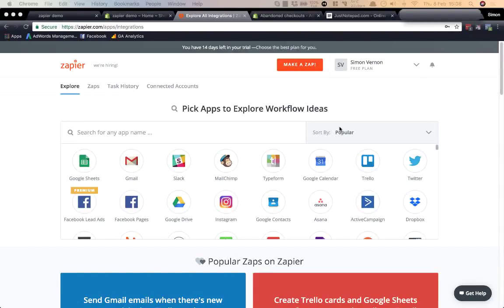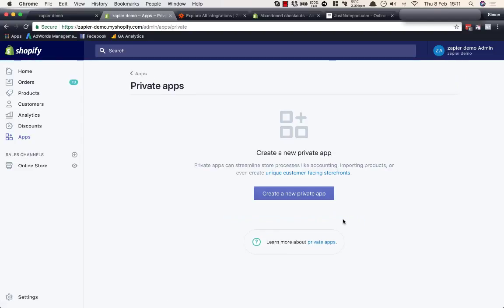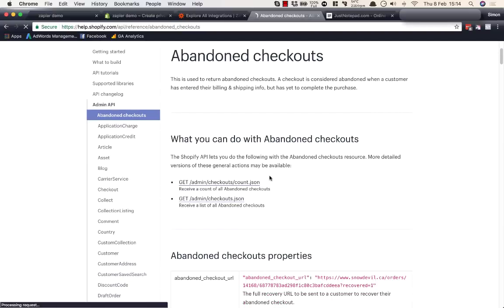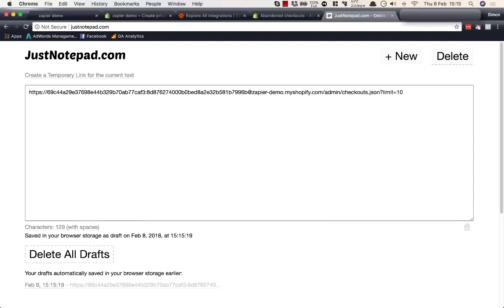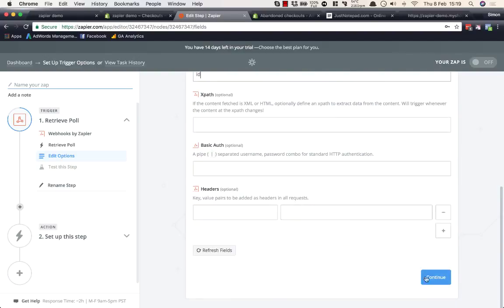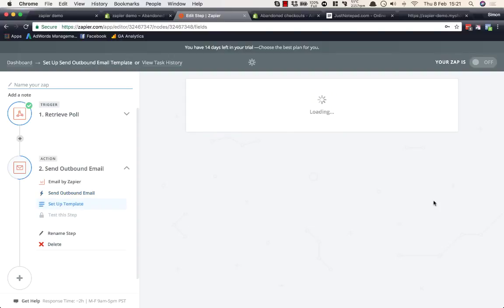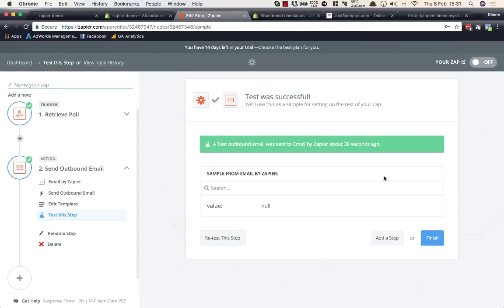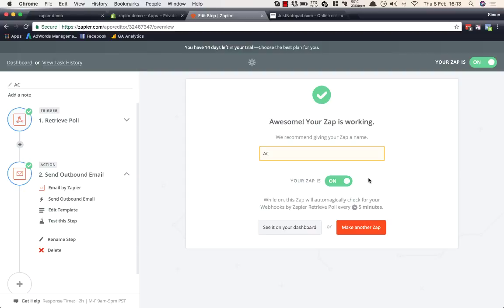Get Shopify Abandoned Checkout Emails with Zapier for Free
In this video, you will learn how to send abandoned checkout emails with Zapier for FREE.

UK Drop Shipping & eCom Facebook Group